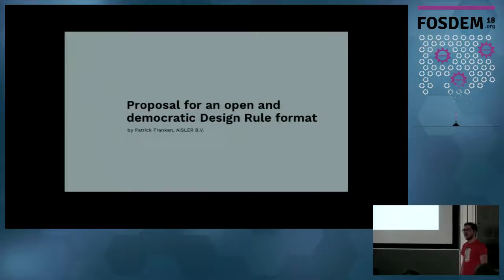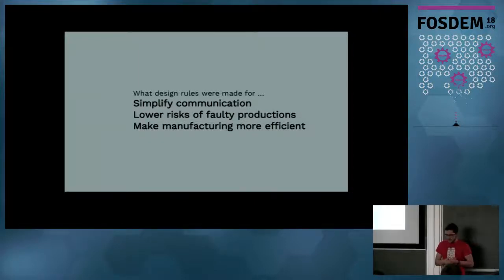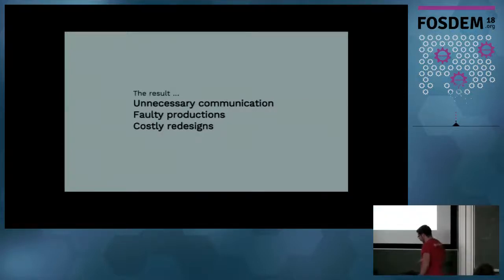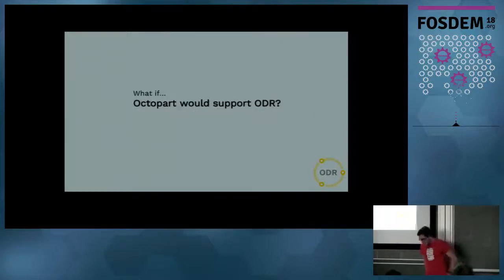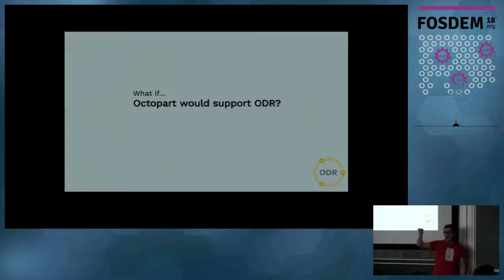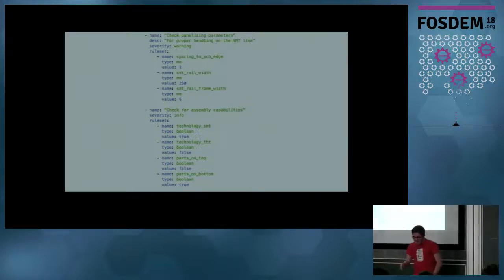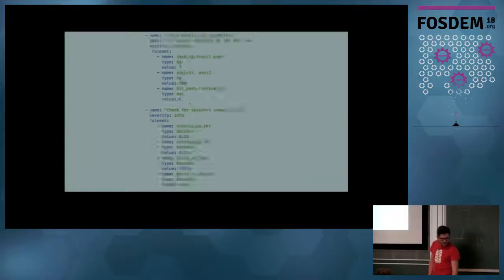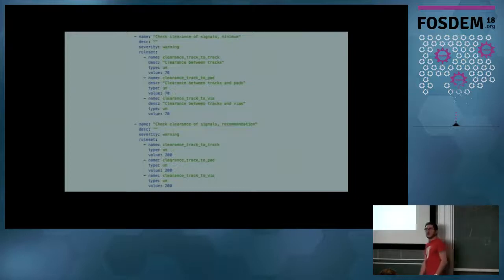Proposal for an open and democratic Design Rule format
A missing piece in the open source EDA world

In the topic of Electronic-Design-Automation (EDA) Design Rules are used to validate a drawing against constraints usually set by the manufacturer. In this talk I'd like to introduce a (file-)format proposal for such Design Rules focused on the usage in PCB design.

In the past the definition of Design Rules has been a mess. Most EDA software provider (e.g. Autodesk, Altium, Cadence) have their own set of Design Rules which neither match the expectations of the users nor the requirements from the PCB manufacturers. Beside that the Design Rules are often misleading as they do not allow to describe what really breaks production or not. Because of that most PCB manufacturers give too loose rules which often break production for the customers. An open and democratic format for Design Rules could solve this. We face the issue that at least three parties are involved in these rules which I believe can only be solved by an open source format. Because of this I talked to EDA software supplieres, PCB manufactures and users and asked what they are missing and expect from it. Using this feedback I'd like to introduce our proposal and ask if and if yes, how work should be further organized. Depending on the projects schedule an practical implementation in Gerbv could be presented.